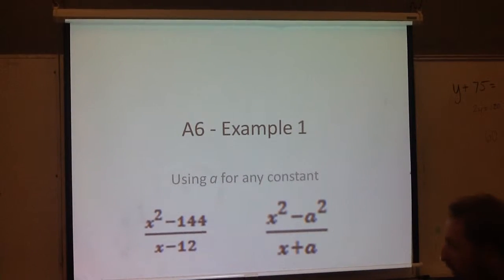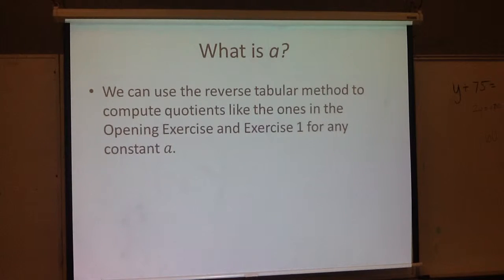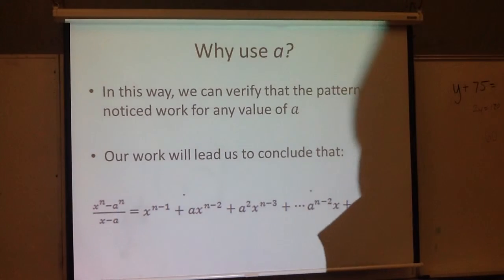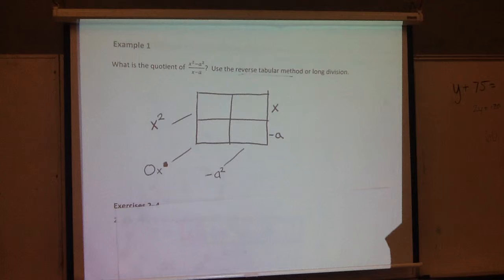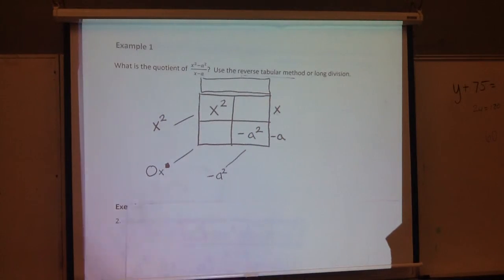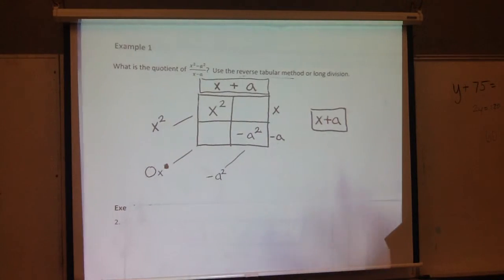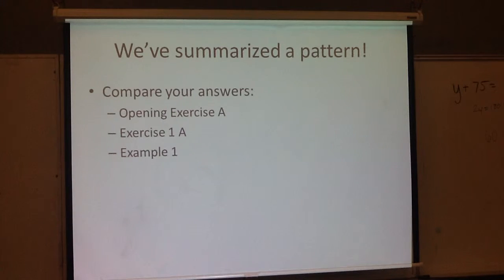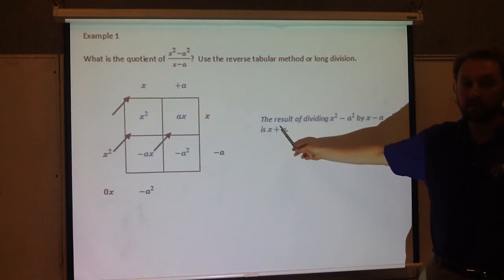Arnold Algebra 2 A6 Example 1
A 6 Guided Notes Example 1

Students work with polynomials with constant coefficients to prove polynomial identities